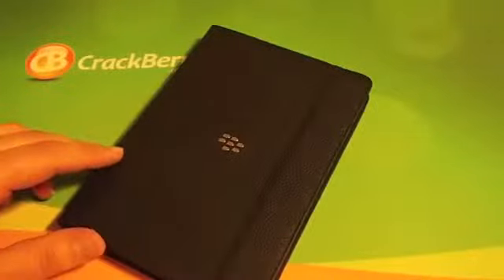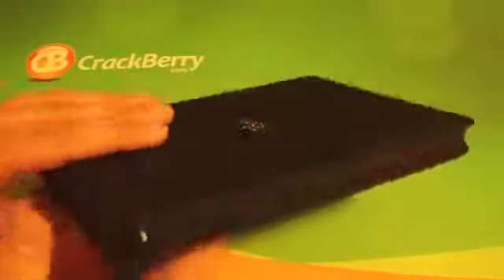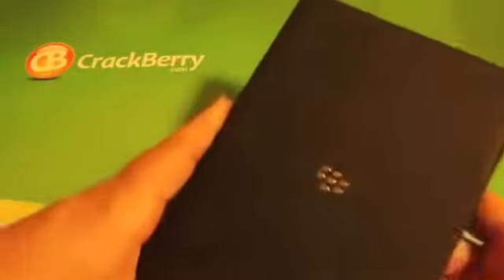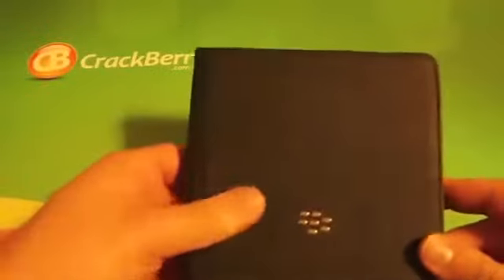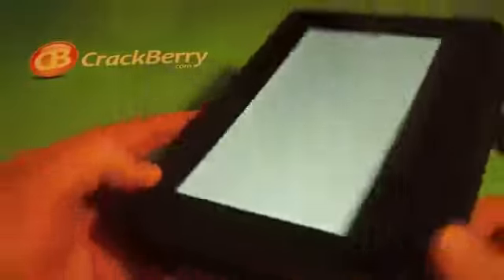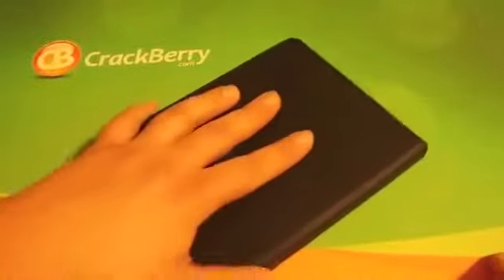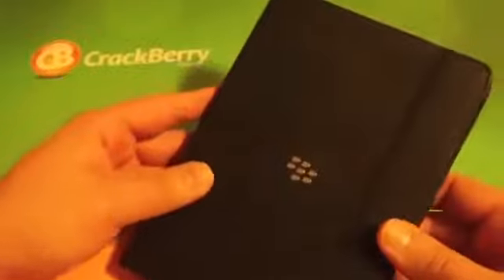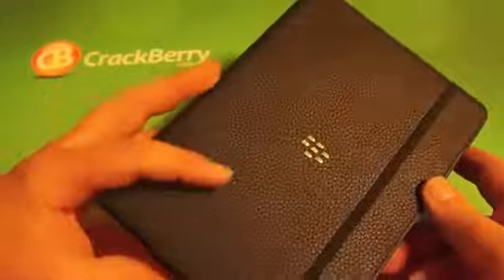Blackberry Playbook Journal Case 397